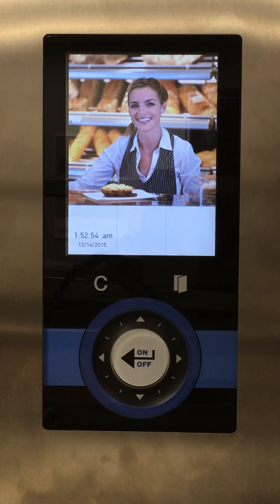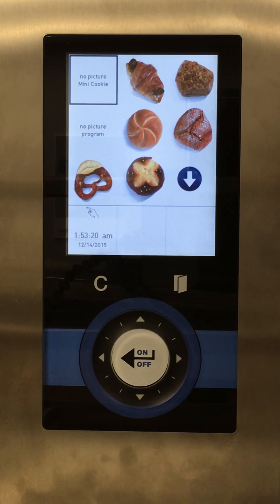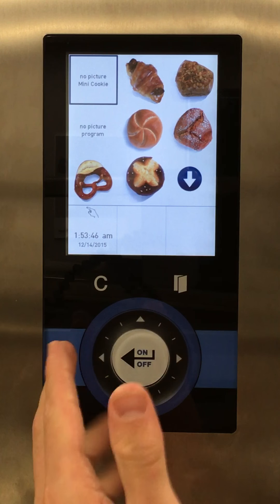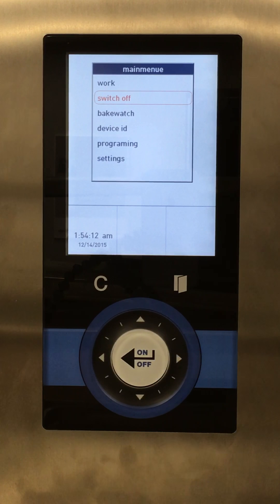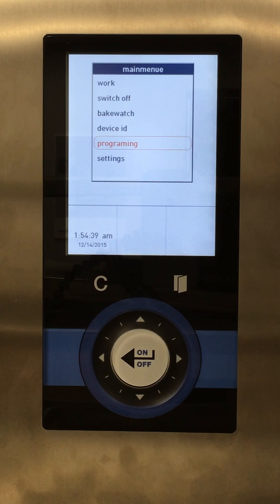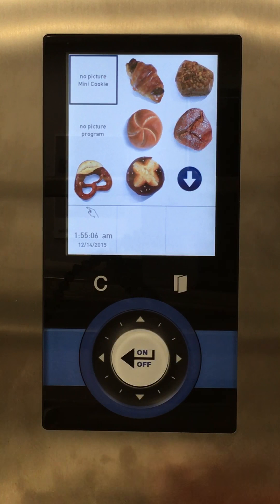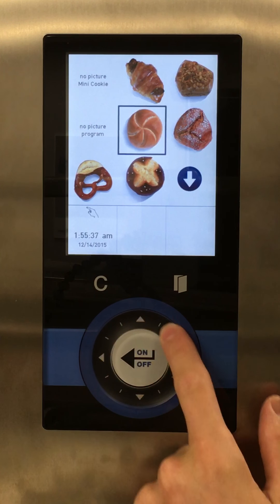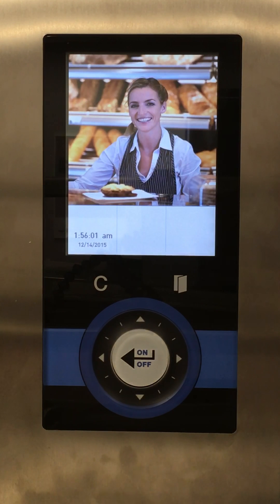How To Operate the Basic Keys (Exclusive)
A brief run through of the key functions for the Wiesheu Exclusive control system